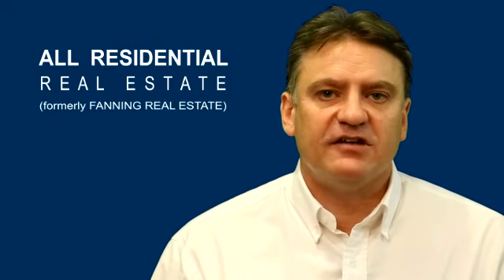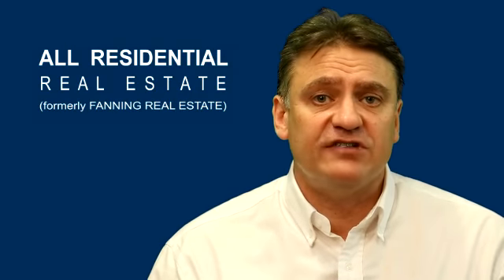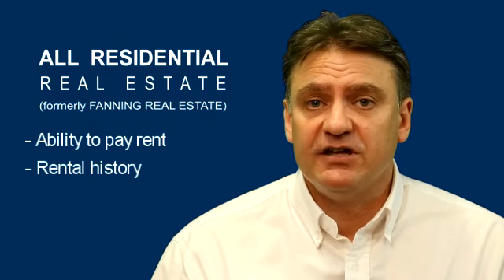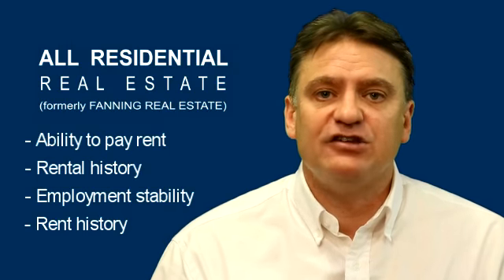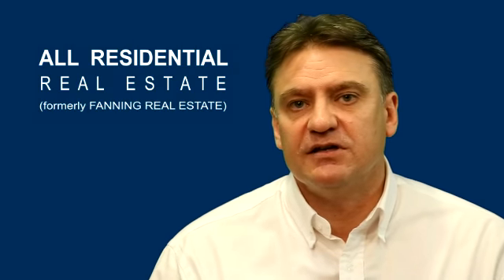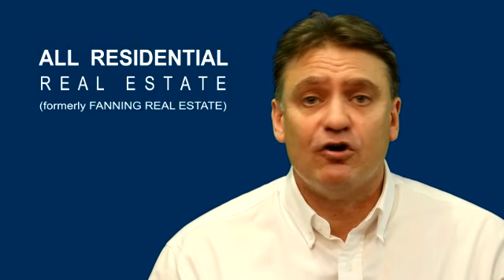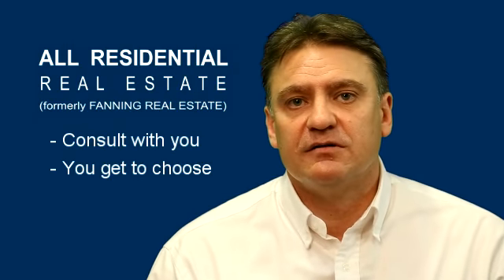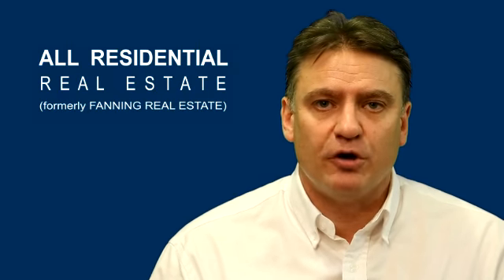All Residential Real Estate- How do you make sure you are putting a good tenant into my property?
Real Estate Wollongong - All Residential Real Estate Property Management

At All Residential Real Estate we take property management seriously. Our vision is to be the real estate company that provides the highest level of customer service. We take away the stress of being a property investor.

If you would like a property manager who will really look after your property, and complete the form on the right of the page or call us today on 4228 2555, to experience the All Residential Real Estate difference for yourself.

Address:
All Residential Real Estate (Formerly Fanning Real Estate)
306 Crown Street
Wollongong NSW 2500